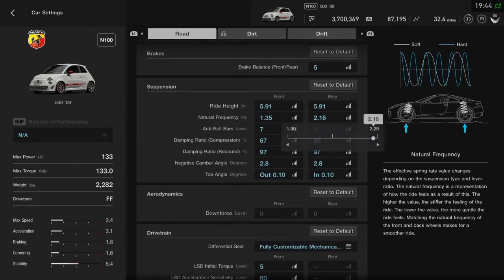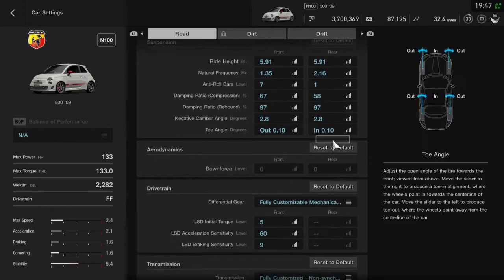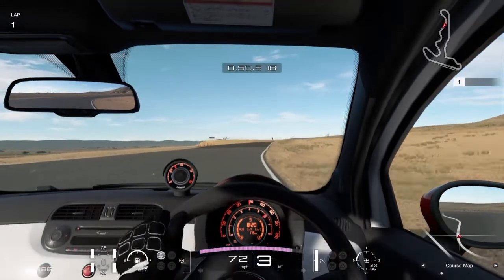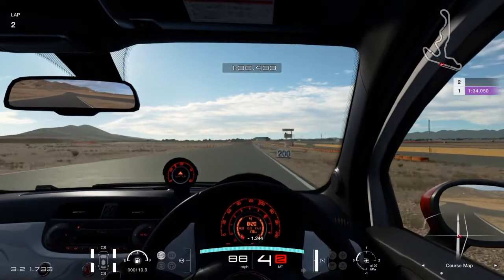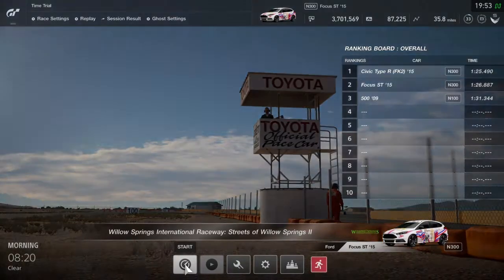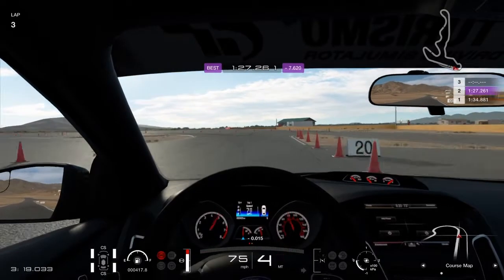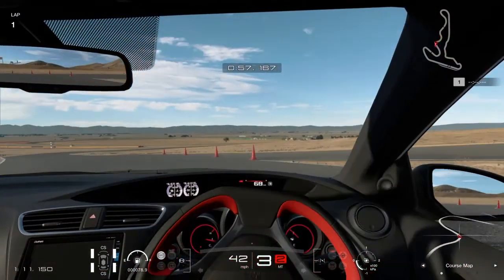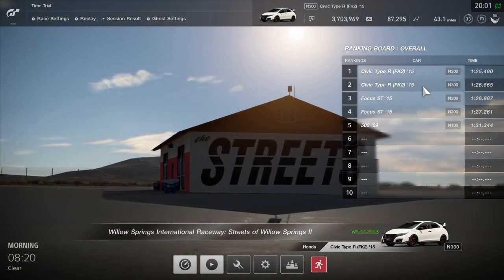Sim Racing Setup Philosophy Simplified: Aggressive Tripod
Front wheel drive cars.